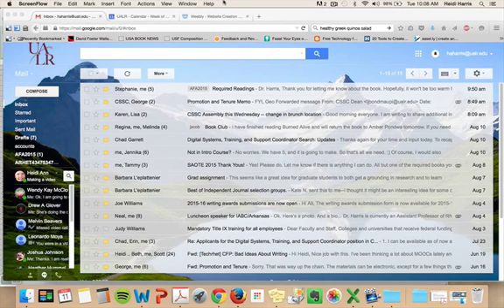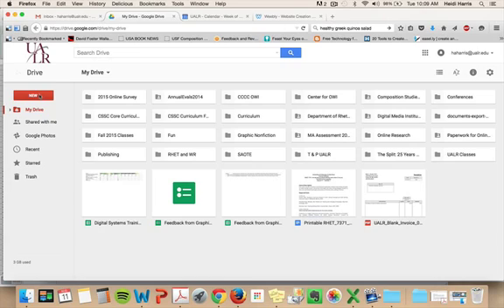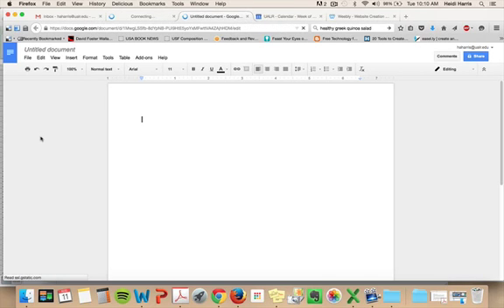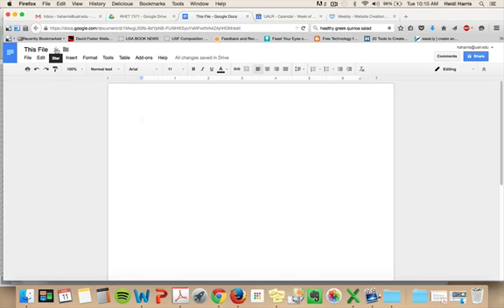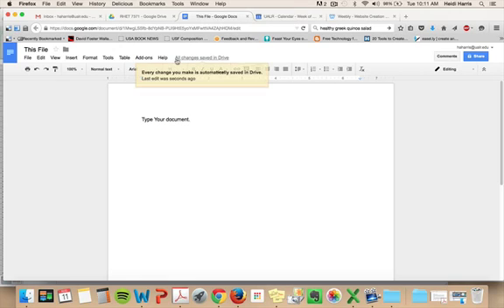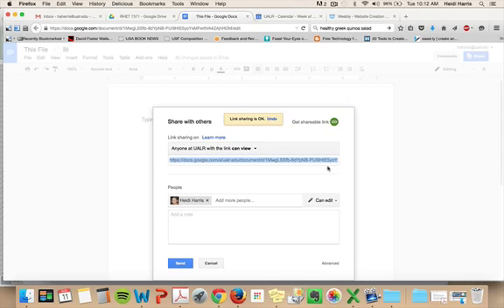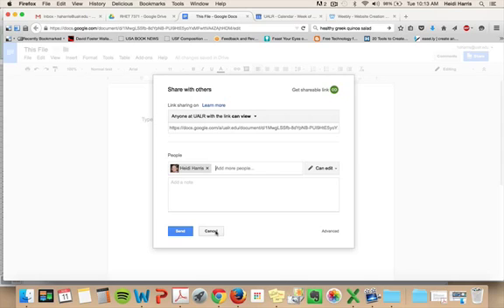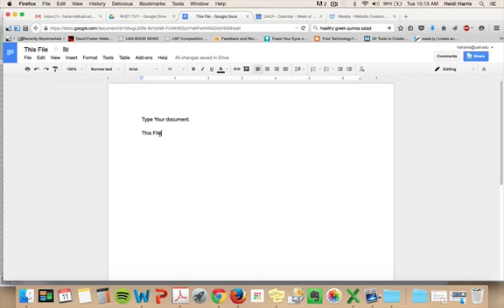Google Drive Docs Demo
A video that demonstrates how to use Google Drive and Google Docs.